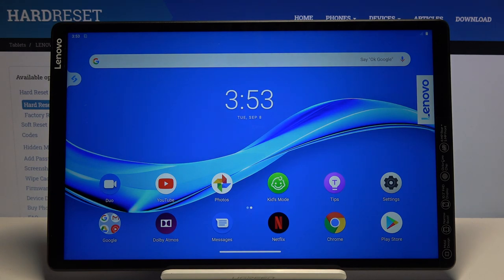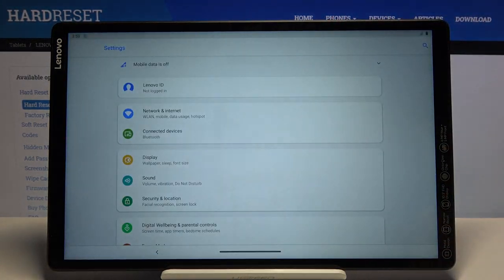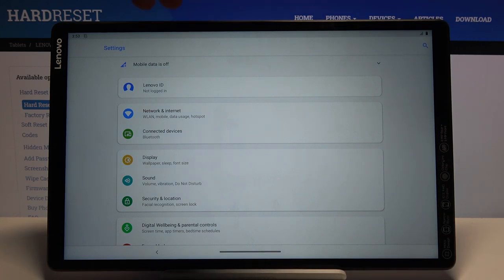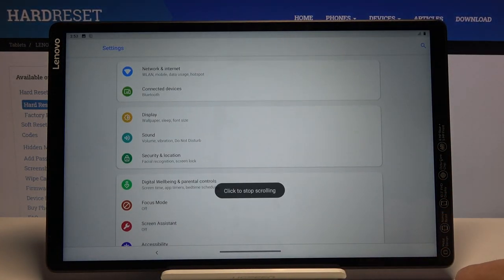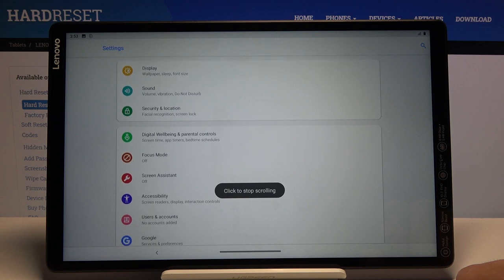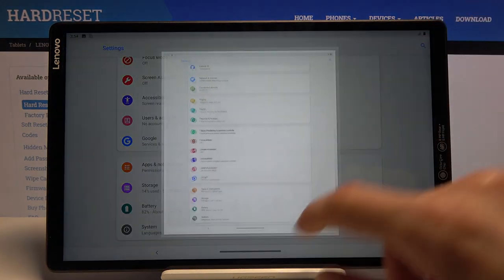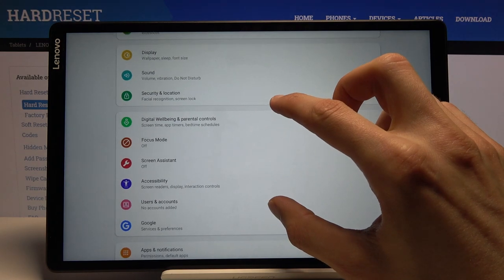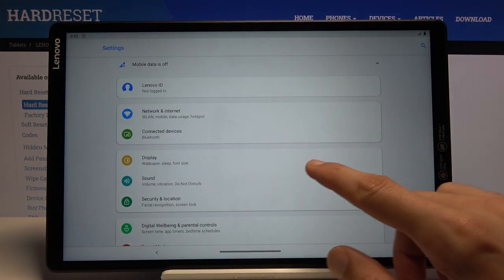How to Take Screenshot on LENOVO Tab M10 – Capture Screen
Learn more info about LENOVO Tab M10:
If you noticed something interesting on the display of your LENOVO Tab M10, learn how to take a screenshot. Check what is the combination of buttons to successfully take the screenshot.

How to Take Screenshot on LENOVO Tab M10? How to Save Screenshot on LENOVO Tab M10? How to Capture Screen in LENOVO Tab M10? How to Find Screenshot Folder in LENOVO Tab M10? How to Find Screenshots on LENOVO Tab M10?